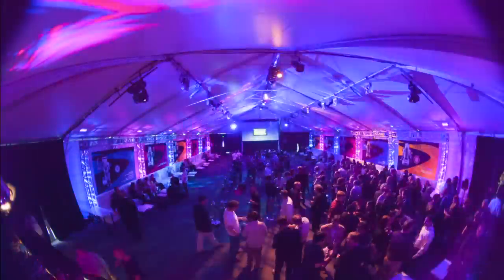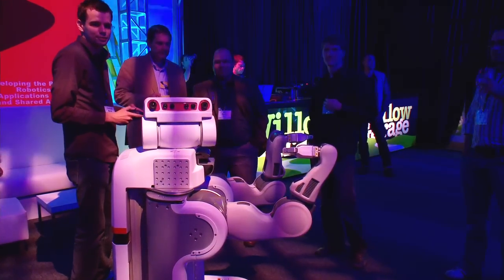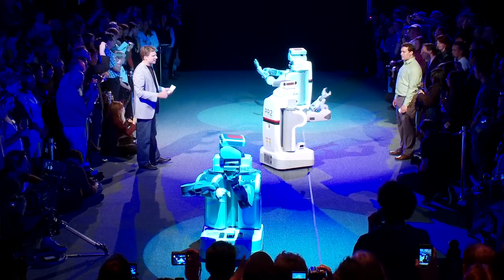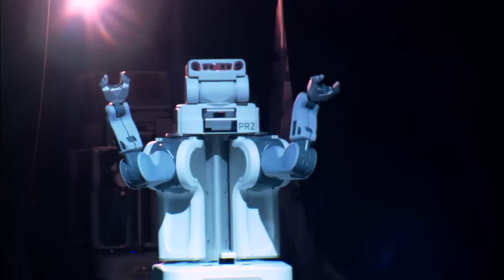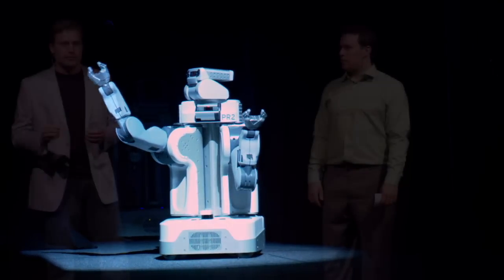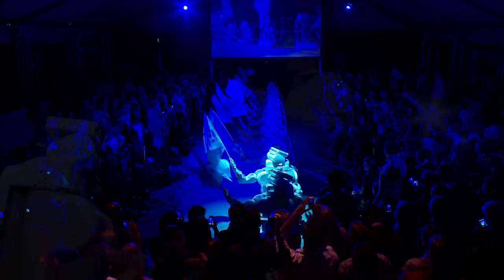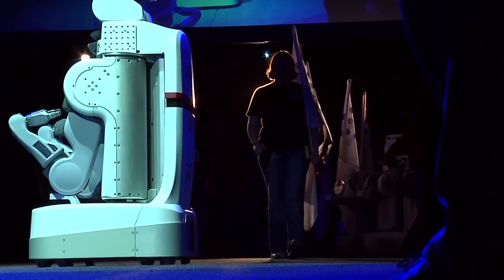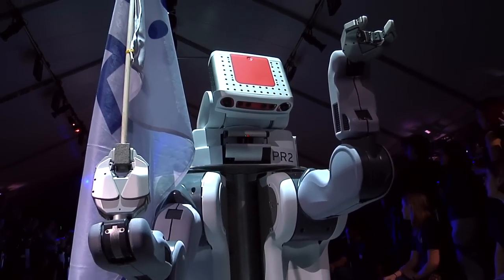PR2 Graduation Party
Highlights from the PR2 Graduation Party for the PR2 Beta Program